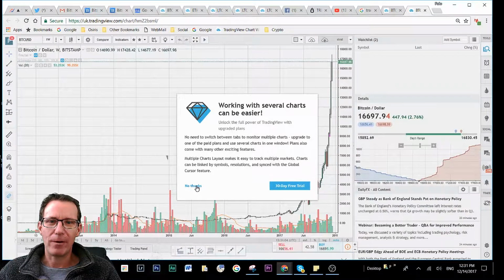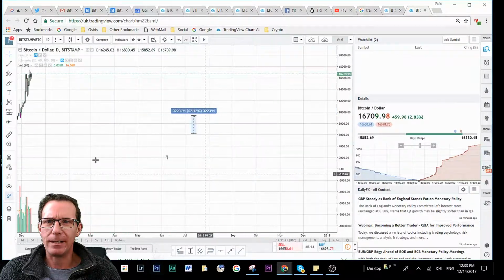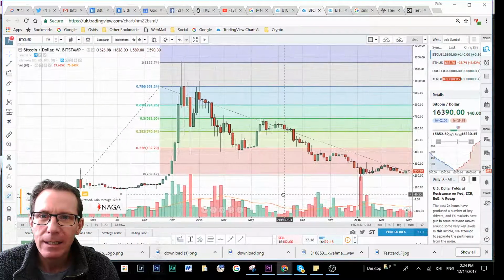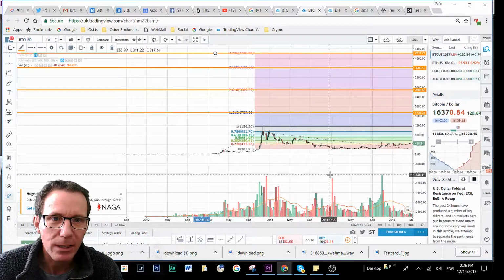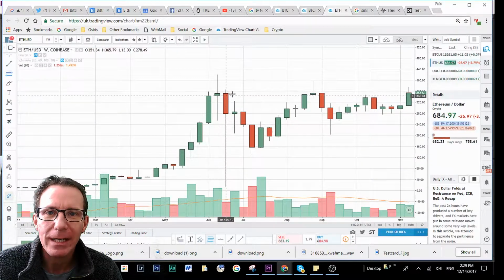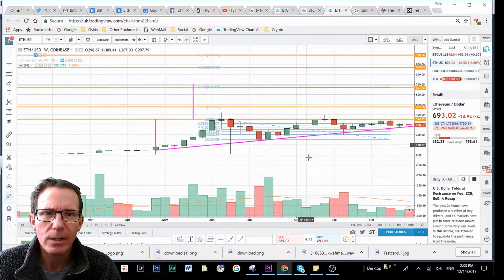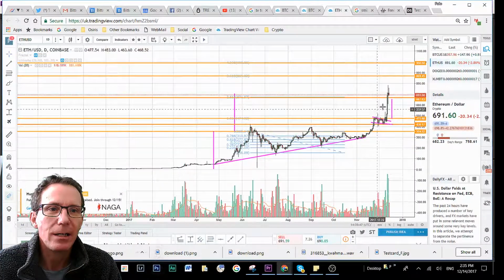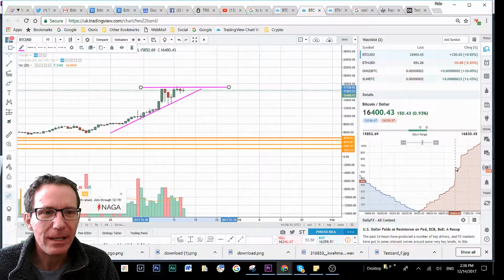Fibonacci Tools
Beginners video on how to use the Fibonacci trend extension tool and Fibonacci retracement  tool in tradingview